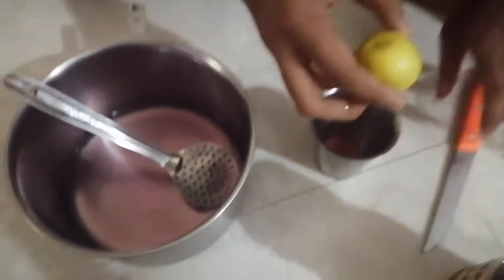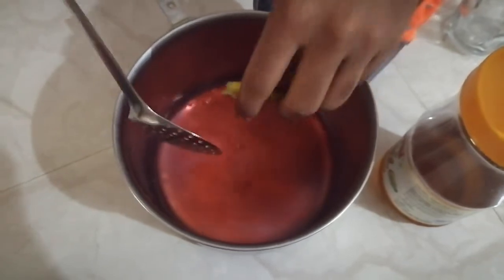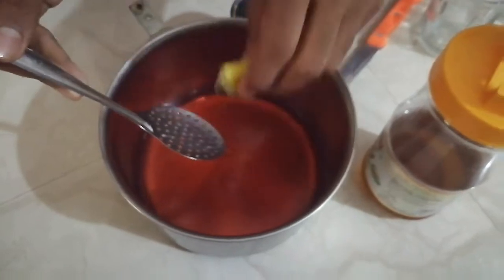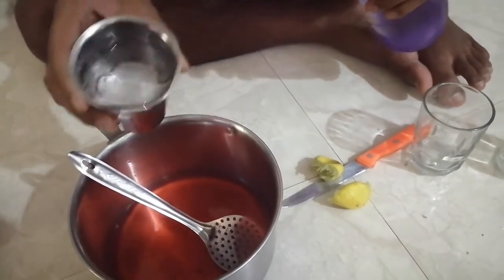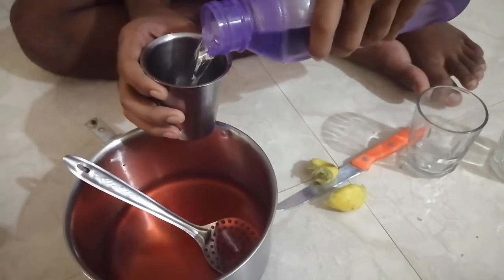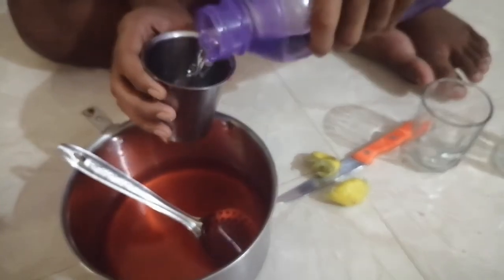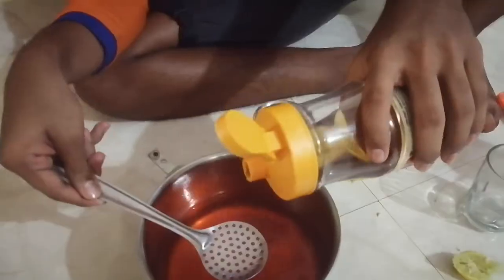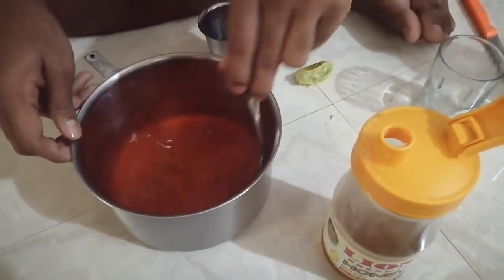Healthy Hibiscus juice | sembaruthi juice in tamil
Hisbiscus juice heps to lowers blood pressure,good antioxidant,helps to improve liver health,and helps to reduce weight.